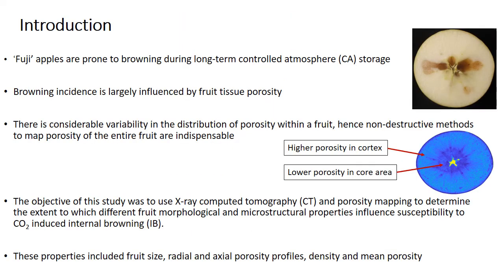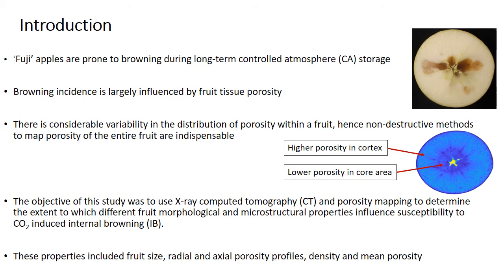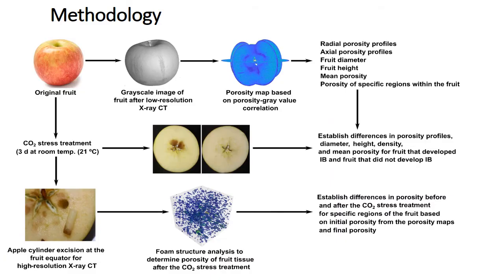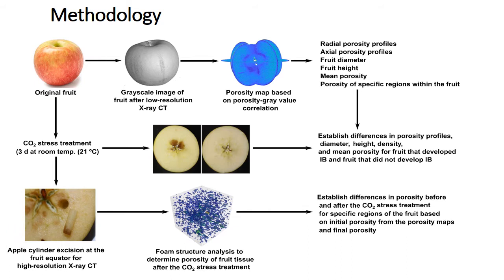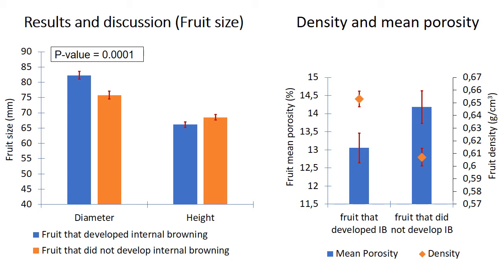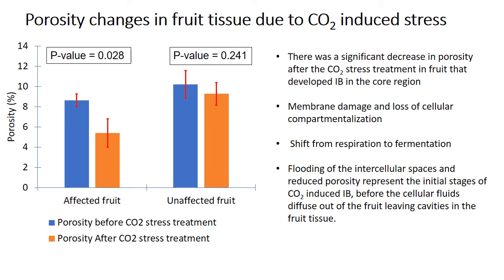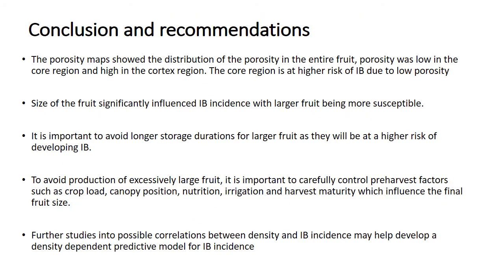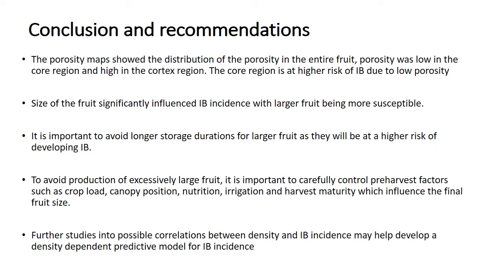Browning in ‘Fuji’ apples explored via X-ray computed tomography and porosity mapping. (K Chigwaya)